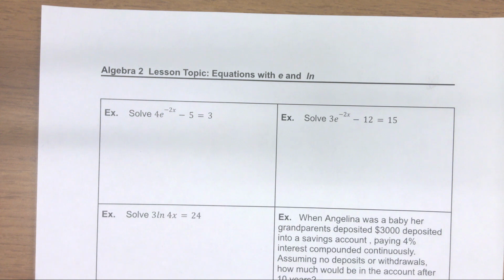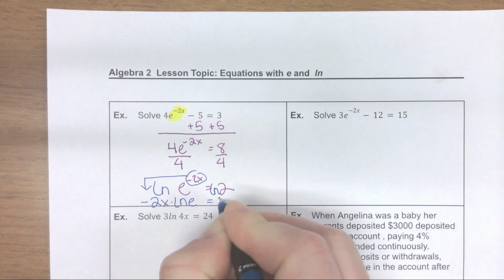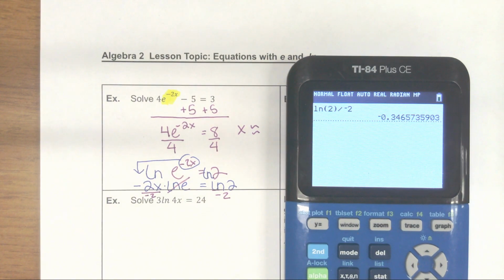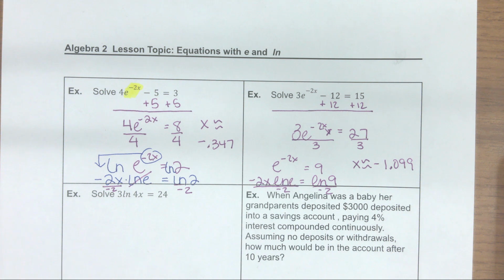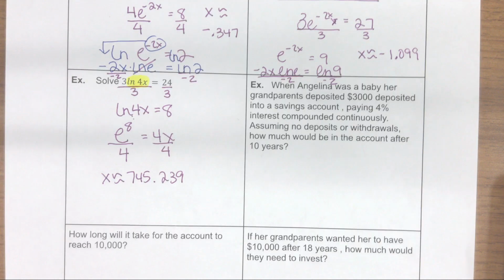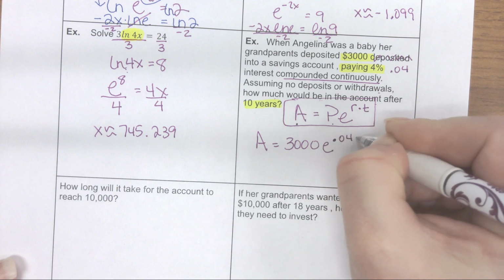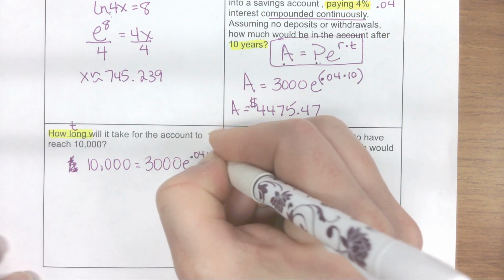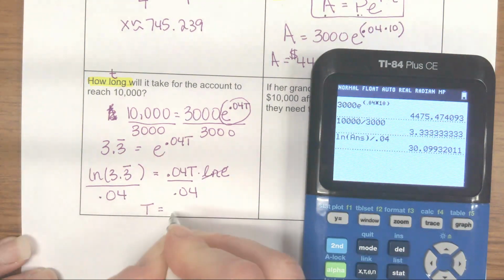Algebra 2 Solving using Natural Logarithms